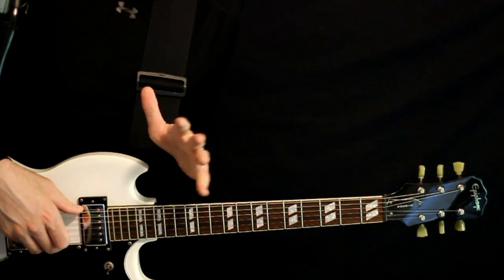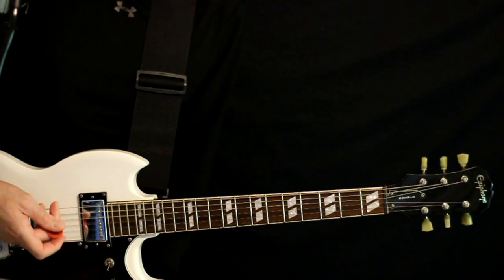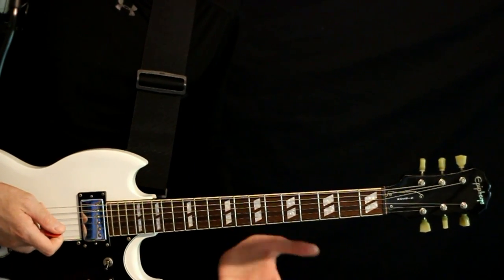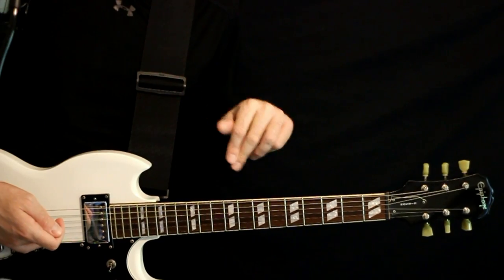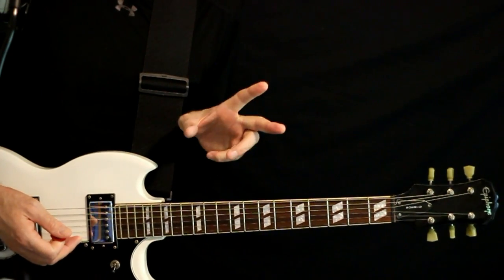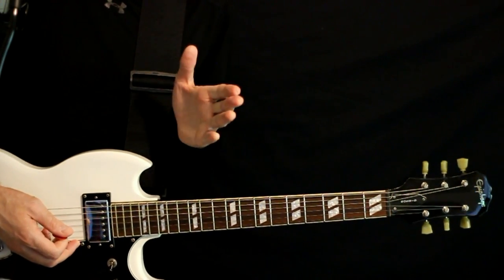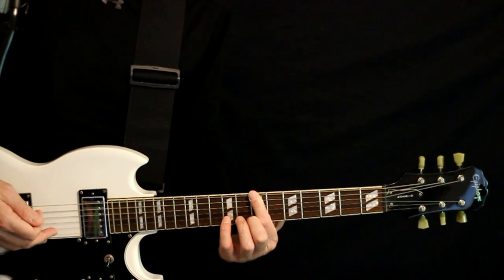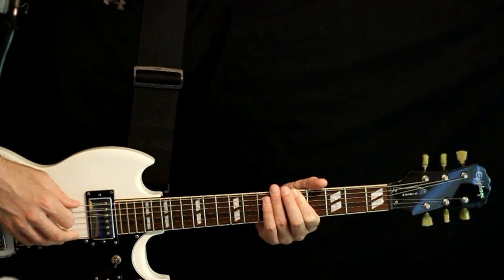Grouper Poison Tree Guitar Lesson / Guitar Tab / Tabs Cover